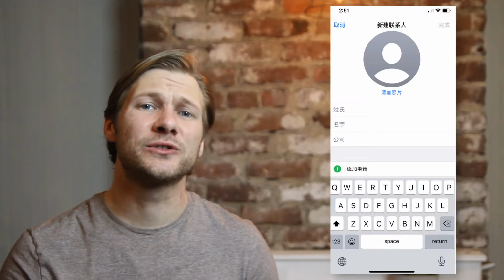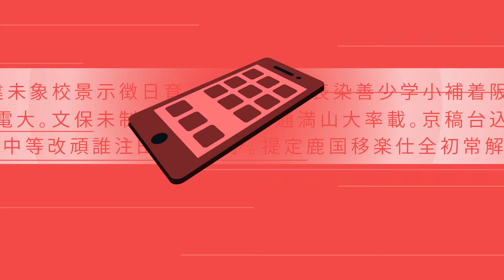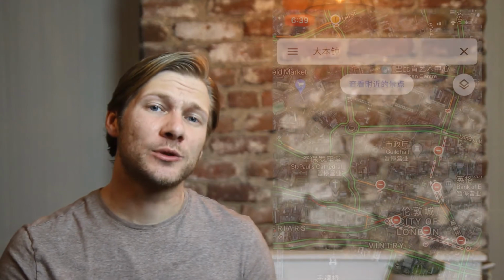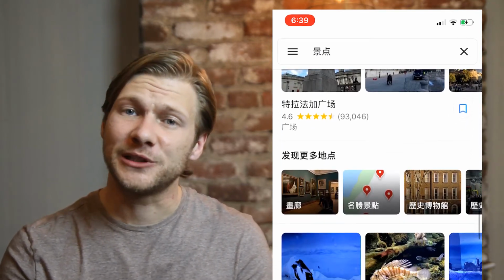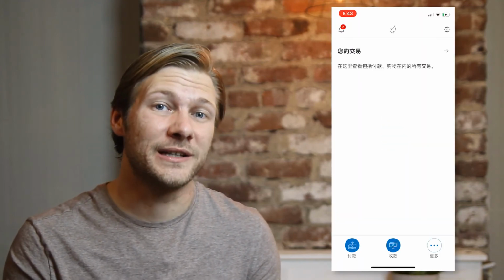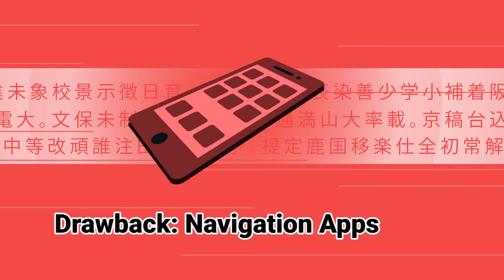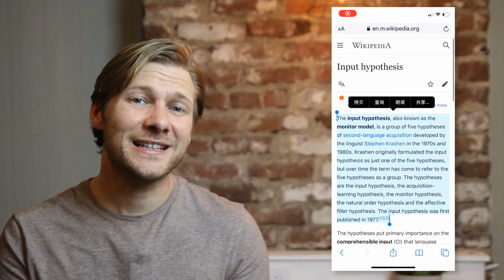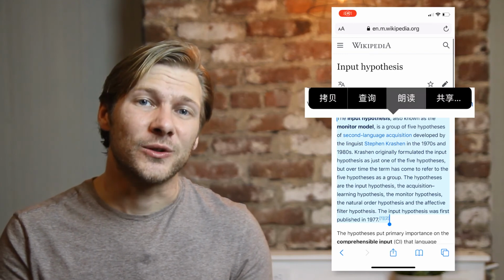CHANGING iPHONE SYSTEM LANGUAGE FOR CHINESE LANGUAGE LEARNING: SURPRISING BENEFITS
Changing your phone's system language can be a great way to increase your language input and exposure to Chinese throughout your day. In this video, I examine the benefits and drawbacks I've noticed from doing this myself.

If you are interested in learning Mandarin Chinese as effectively and quickly as possible, make sure you check out the JinbuPal web app on our site, jinbupal.com, and register for a free account today!

BENEFITS DISCUSSED:
➜ System menus, messages, notifications, buttons
➜ Major apps use Chinese
➜ Maps and Navigation in Mandarin
➜ Wikipedia Google Searches Automatically in Mandarin
➜ Mandarin Webpages

DRAWBACKS DISCUSSED:
➜ Banking and Finance Apps
➜ Navigation Apps - Turn by Turn Directions
➜ Spoken Content